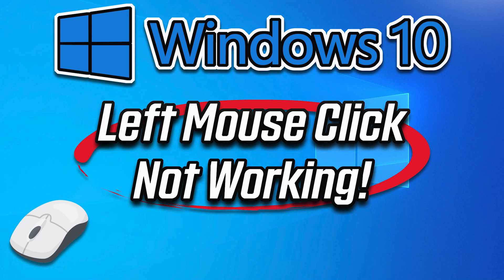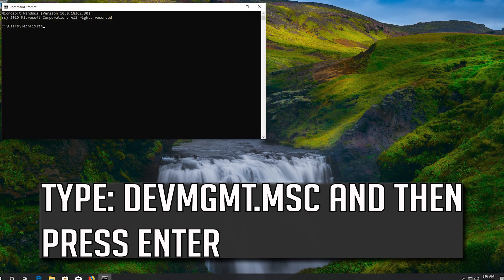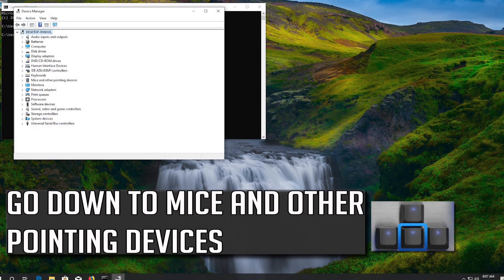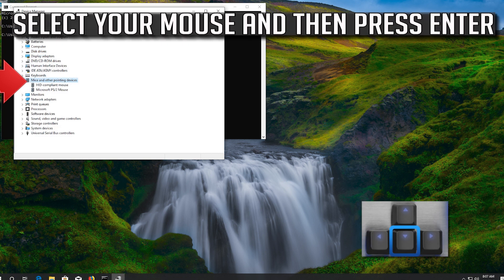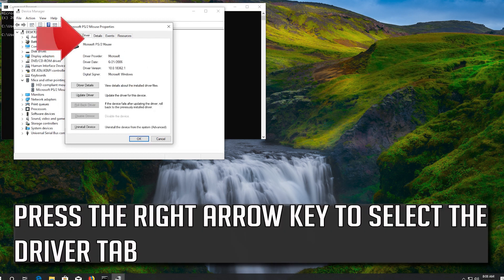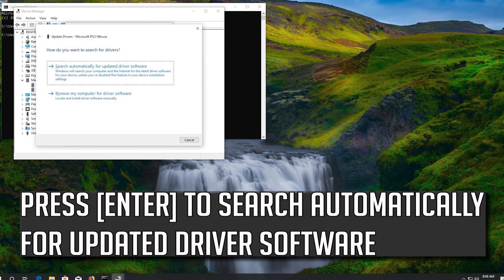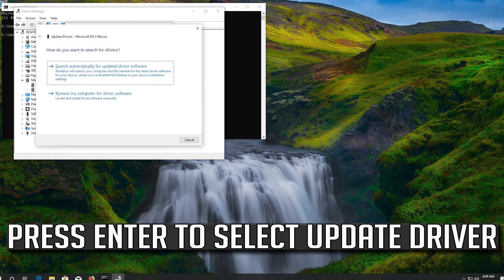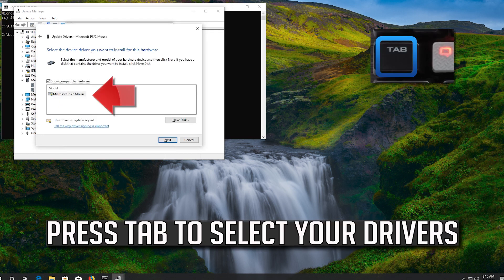Fix Left Click Not Working Windows 10 [Tutorial]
How to Fix Mouse Left Click Not Working Windows 10

There are numerous cases where people using Windows report that their left-click button doesn’t work. There are various cases of the button not working; it might be working intermediately, or it may not be working at all. Regardless of the situation, there are two possible solutions for this problem; either there is a hardware fault or there is a software problem.

Even something as simple as a mouse button can fail. If your mouse’s left-click button is sticking, isn’t consistently responding, or is accidentally double-clicking, this often indicates a hardware problem with the mouse. It could be a software issue, however.

Before following the solutions, you should make sure that your left-click is selected as the primary mouse button. If it is and you cannot use the left-click normally, only then proceed with the solutions listed below. Otherwise change it to left and see if the problem gets fixed.

left click button not working on laptop windows 10